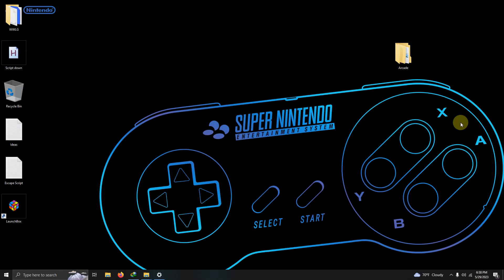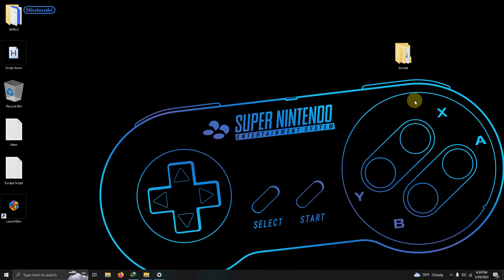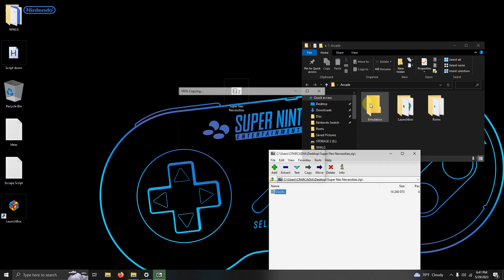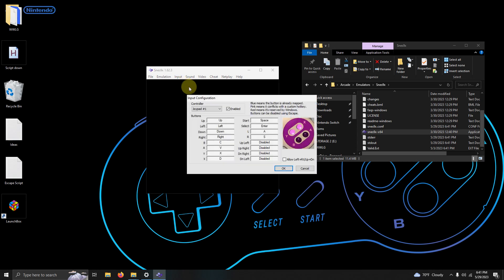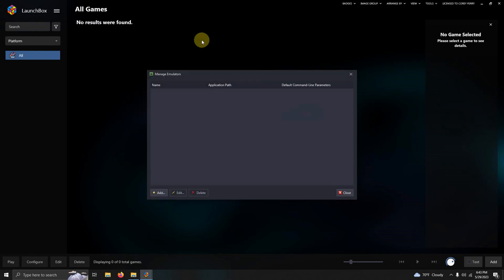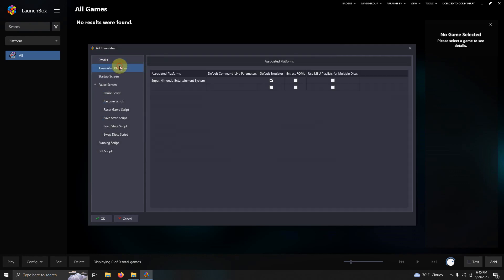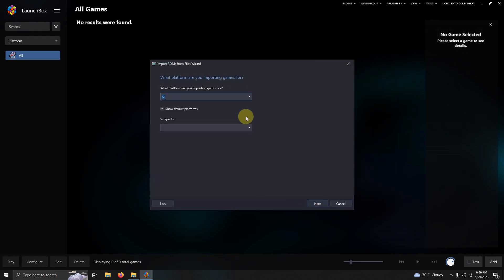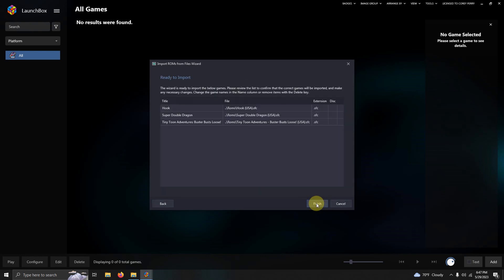How To Setup & Install Snes9x (Super Nintendo Emulator) On Launchbox!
PC Specs:
I7-6400 Cpu
Geforce GTX 2060
16GB DDR4
256 GB SSD
14TB HDD

Timecodes
Introduction: 00:00
Emulator Download & Folder Setup: 00:42
Emulator Pre-Configuration: 1:06
Setting Up Emulator In Launchbox: 1:42
Importing Games: 2:25